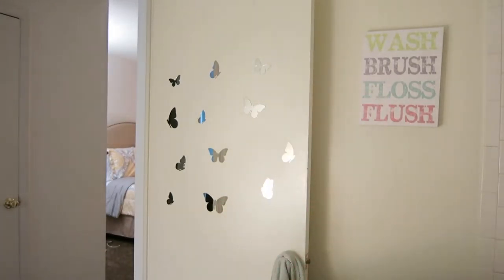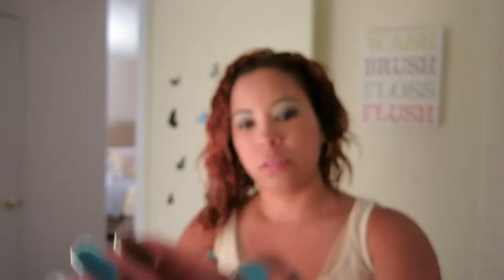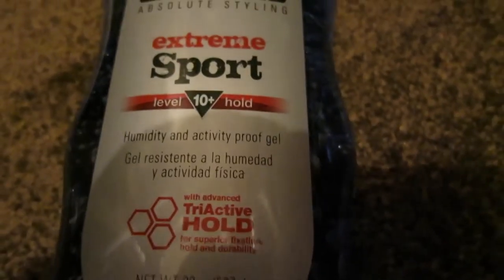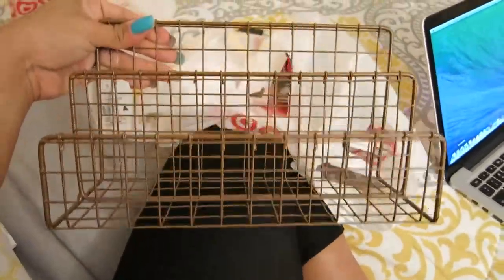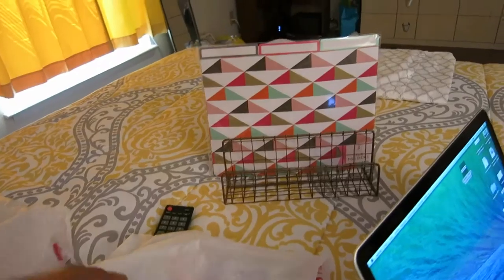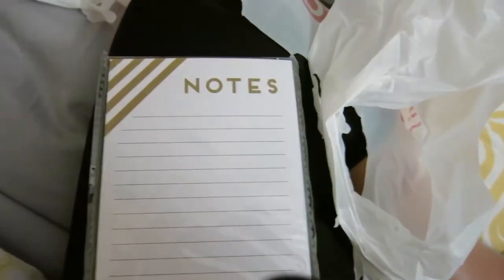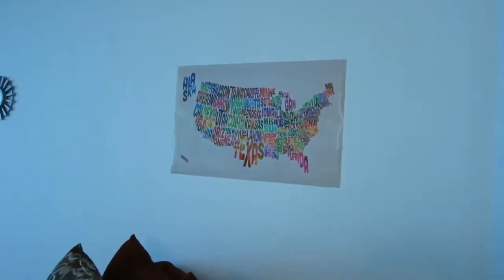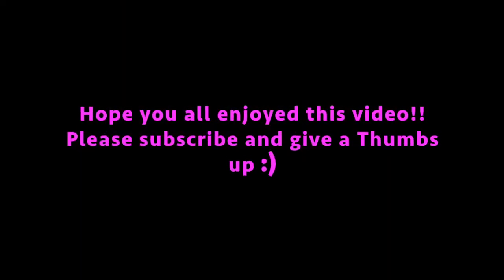July 2015 Target and Five below Haul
Here is my July 2015 Haul from both Target and Five below! Great deals and great ideas to enjoy and add to you collection for the rest of this summer.